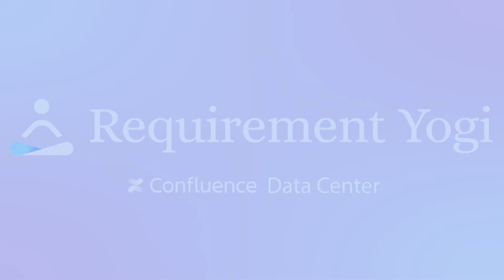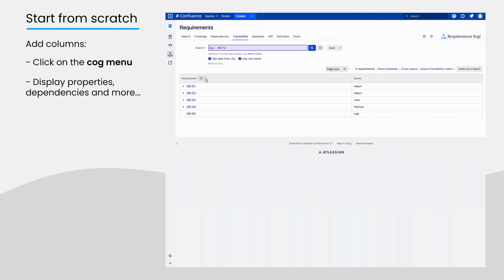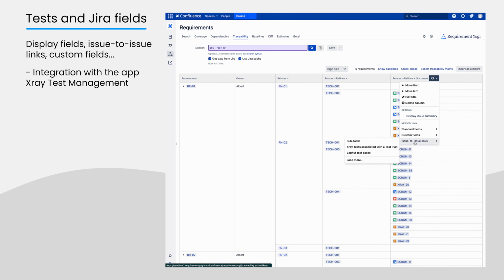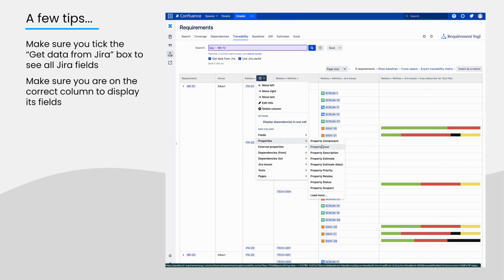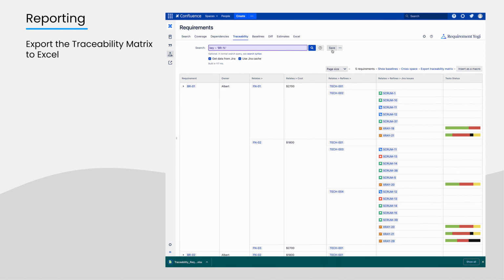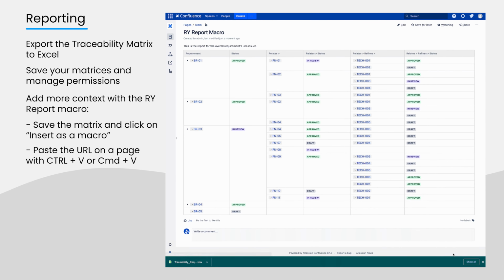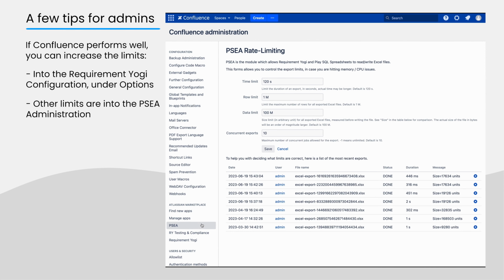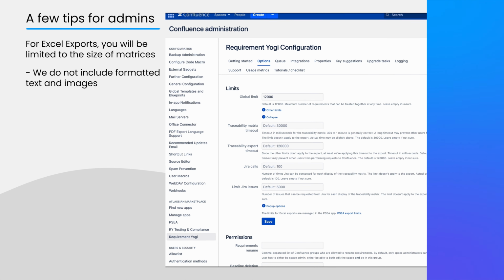Traceability Matrices (RTM) - Confluence Data Center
Requirement Yogi is a tool to help you write your specifications. To lead your projects to success, you will need a Traceability Matrix. With this tutorial, you will learn how to build valuable RTMs and how to export them for your stakeholders.

This is the fourth tutorial of a series, it is designed for users who want to become proficient at using Requirement Yogi for Confluence Data Center. In this video, you will learn how to use the Traceability and add any data you want, and how to export them as reports for your stakeholders. There are also some key takeaways for system administrators.

Chapters:
00:00 Intro and examples
00:25 Add columns and data
00:59 Add Jira issues and tests
01:16 A few tips
1:50 Reporting
2:36 Tips for SysAdmins
3:38 Outro